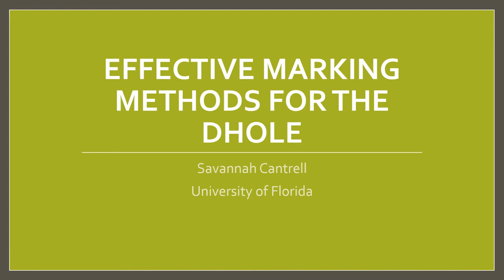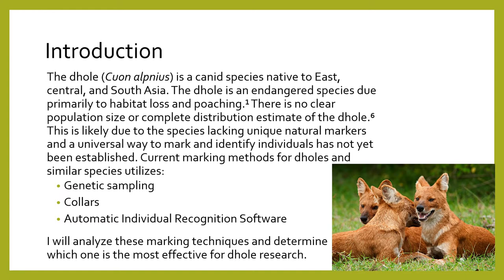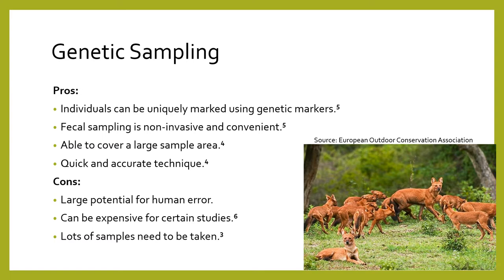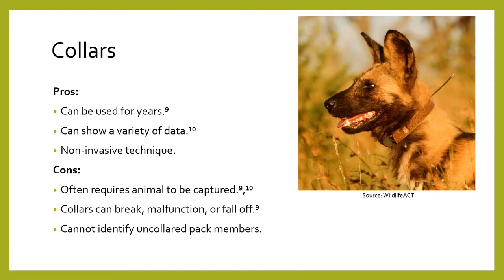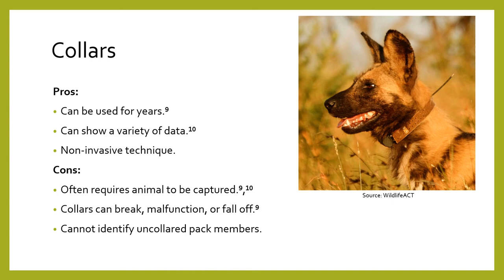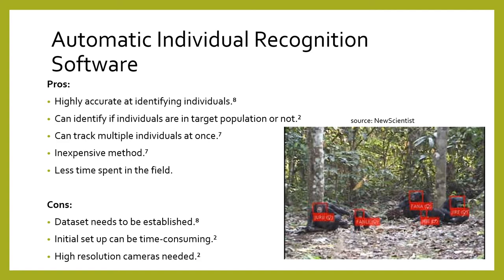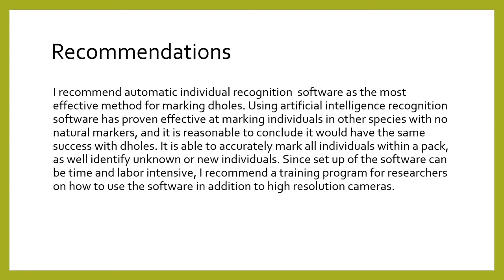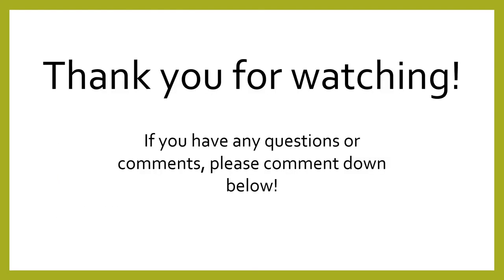17_Effective marking methods for the dhole - Savannah Cantrell